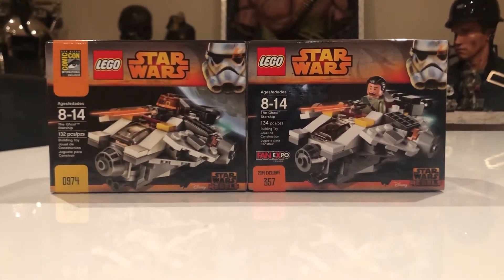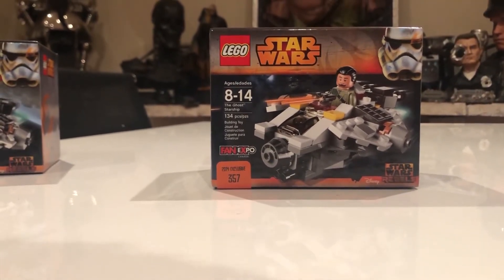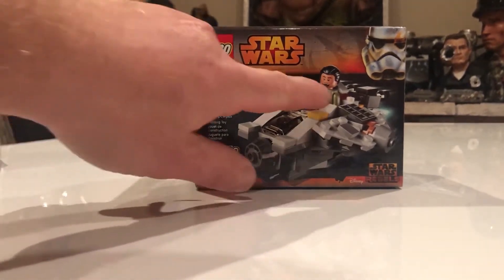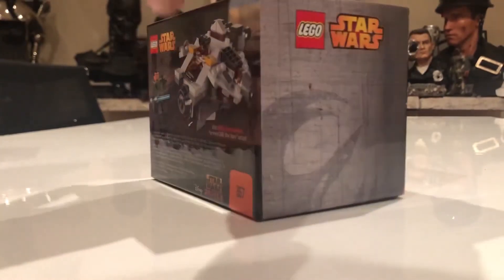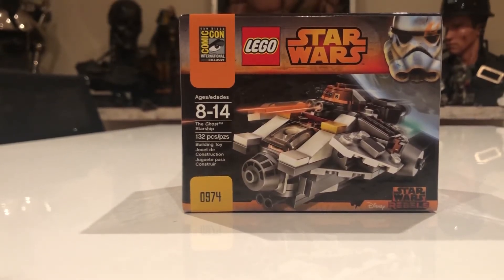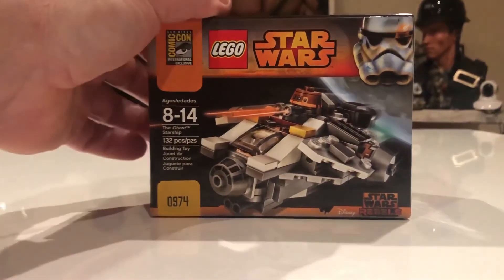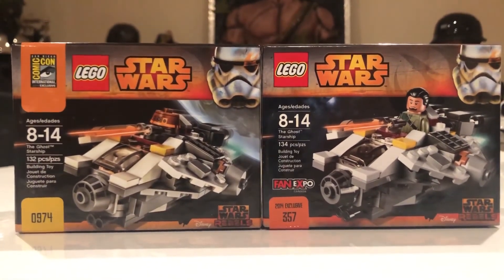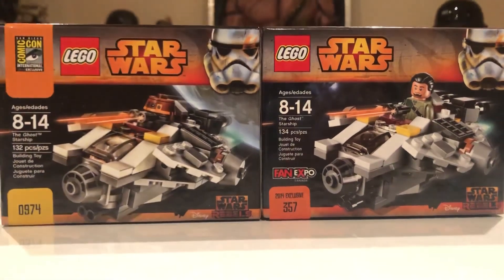Are These The Most Expensive LEGO Ghost Sets? (Fan Expo & Sdcc) EP6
Are These The Most Expensive LEGO Ghost Sets? (Fan Expo & Sdcc)

About:

Long ago far far away i didn't even know these existed but there are actually 2 of these ones is a fan expo limited to 1000 and the second one is the Sandiego comic con one with only 1000 both released before star wars rebels came out so pretty interesting subscribe!